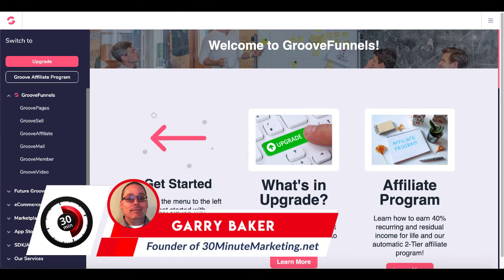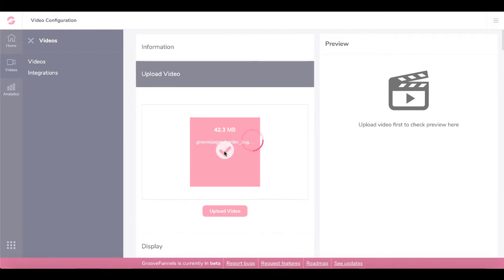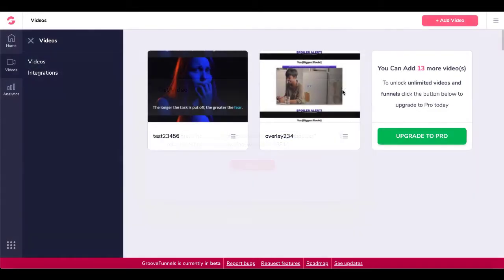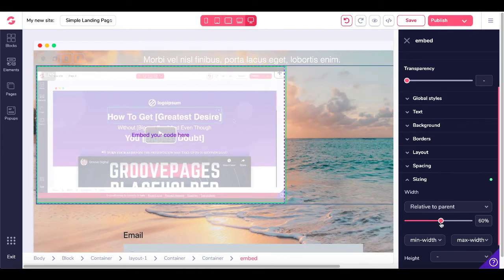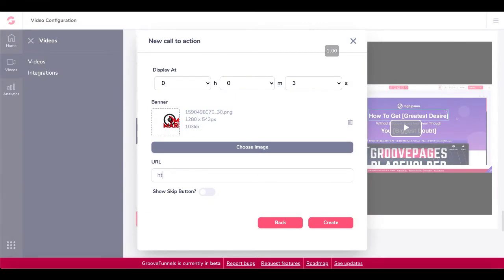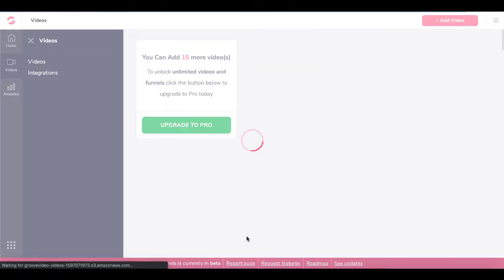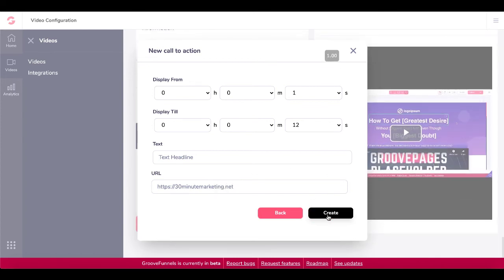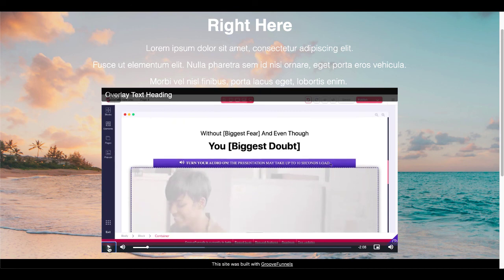GrooveVideo Call To Action Overlay | Working Thru BETA BUGS!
START YOUR OWN ONLINE BUSINESS

A GroovePages Tutorial on how to create a landing page for free and start making money online with no money by using GroovePages and GrooveSell to go from affiliate marketing to be able to sell your own digital products using GrooveDigital GrooveFunnels.

BUILD YOUR FREE FUNNEL TODAY